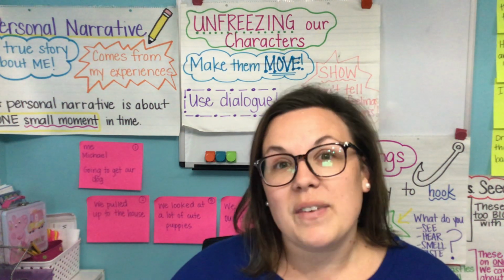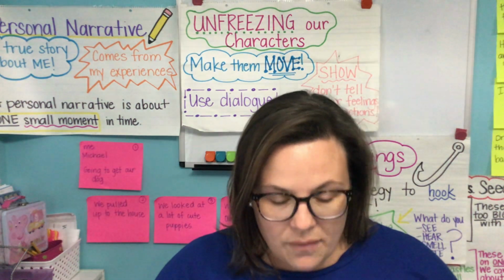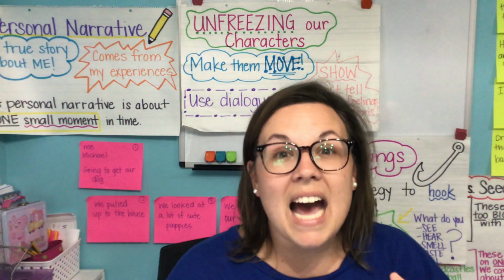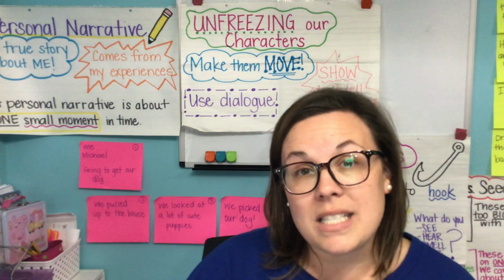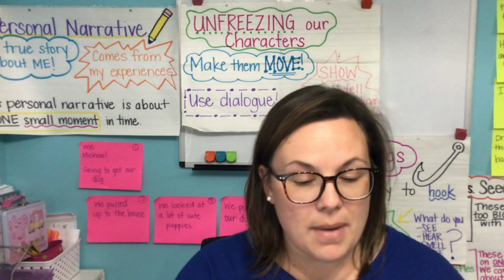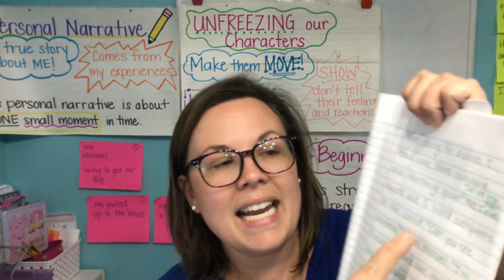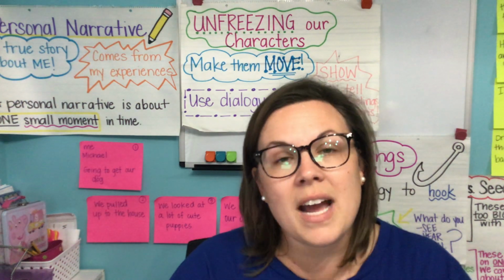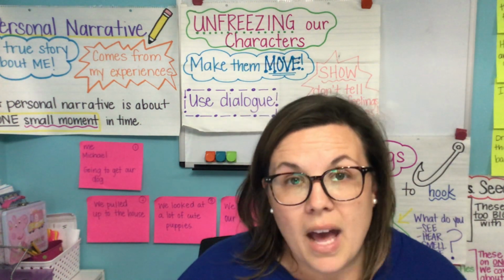Adding in Dialogue